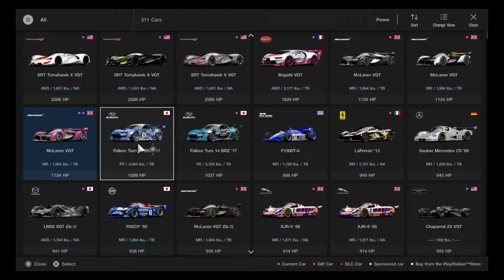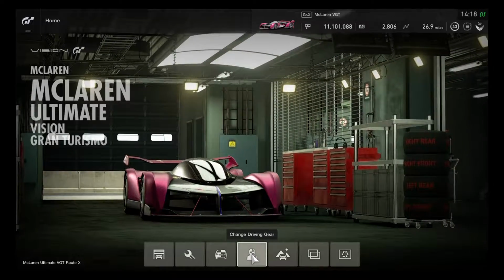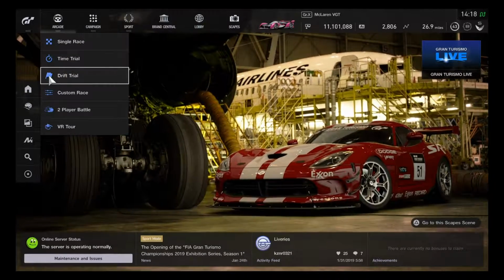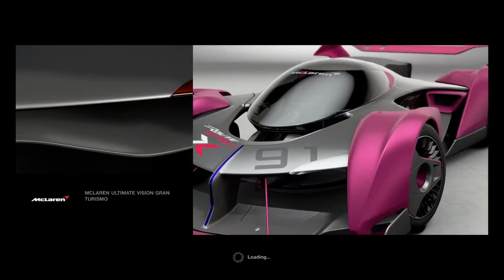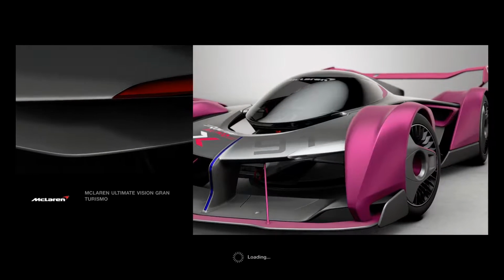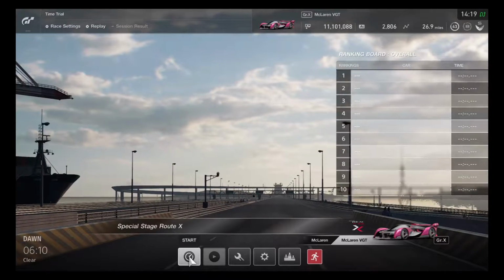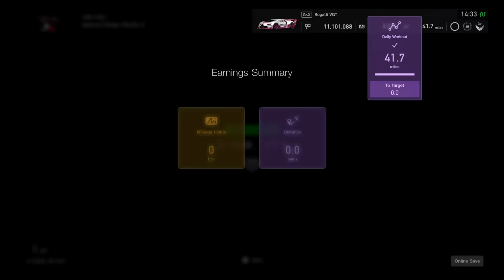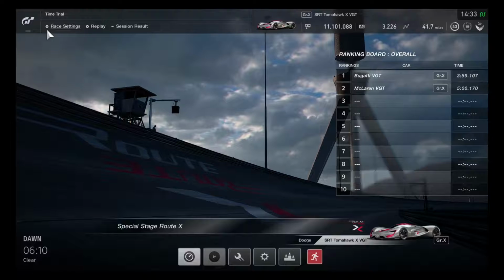Gran Turismo Sport: Three Vision Gran Turismo Max Horsepower - Time Trial Gameplay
Three Vision Gran Turismo Cars with over a thousand Horsepower on Special Stage Route X will give a top speed test.